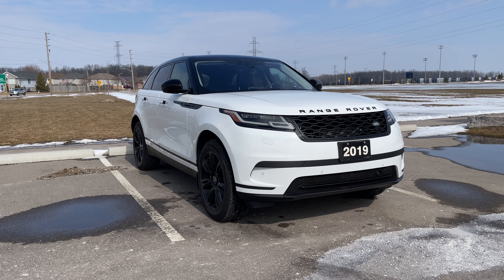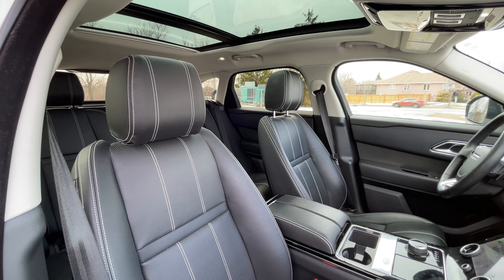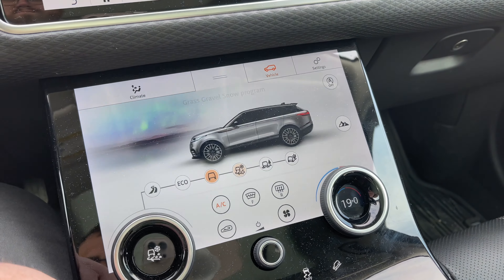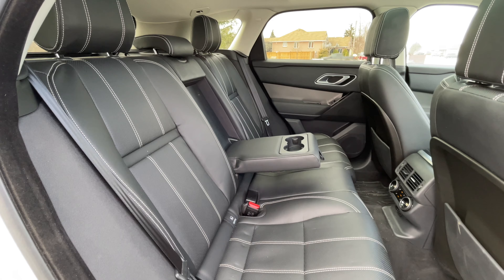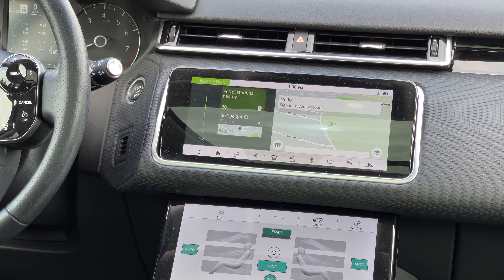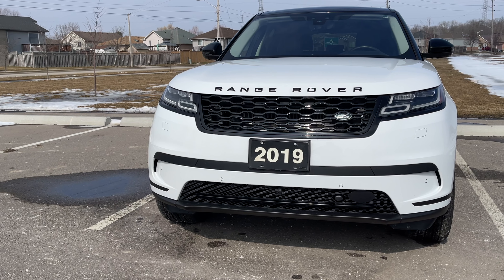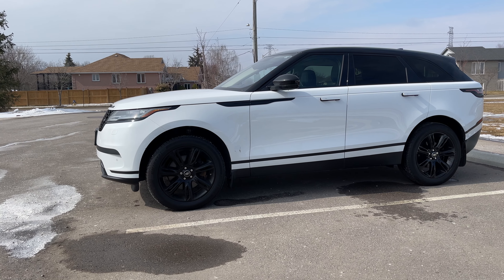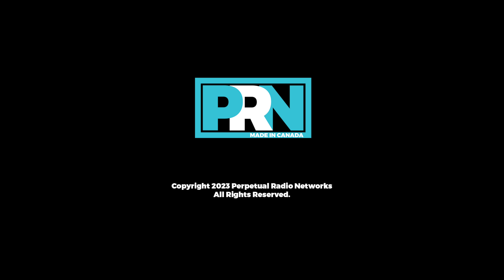Should You Buy a Used Range Rover Velar? | 2019 Range Rover Velar P300S AWD Full Tour & Review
Nile's back with his first video in 2023, as he spends some time with a lightly-used 2019 Range Rover Velar P300S AWD to see if it's worth going with something a little exotic.

Help support PRN with a monthly subscription on Utreon. Supporters get exclusive access to content, including mentions in the credits, early access to videos, exclusive behind the scenes content, and more! Find out more by visiting our

In his first video of 2023, Nile gets behind the wheel of a 2019 Range Rover Velar P300 S AWD to see what the deal is with this compact luxury crossover. We've had the chance to drive a few Land Rovers over the years now, this one being a nice mix of affordability and luxury. While not as old as we typically like on TestDrive, this 2019 gives us a good idea of what life might be like on a well kept vehicle with low mileage for the year.

We go over the exterior features and design of the 2019 Land Rover Range Rover Velar P300 S AWD to see what this SUV is all about. Our test model comes well equipped, and is listed for sale currently at Disbrowe Chevrolet, Buick, GMC, Cadillac in St. Thomas, Ontario.

TestDrive is proudly produced in Elgin County, Ontario, Canada.